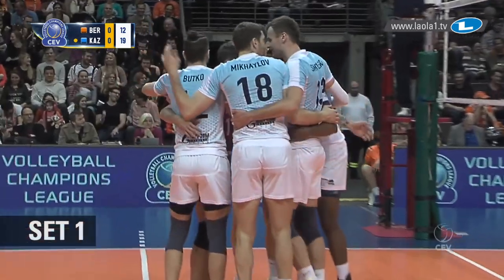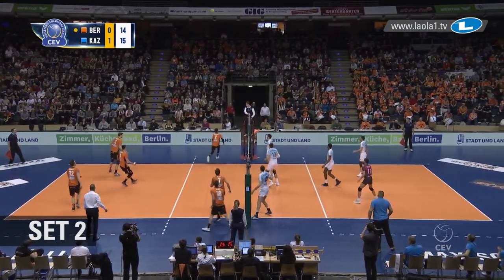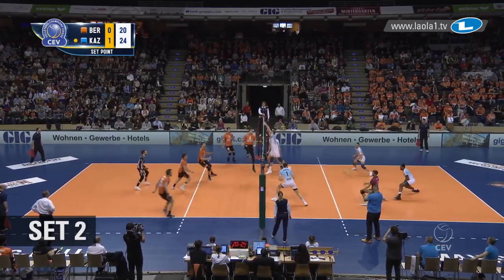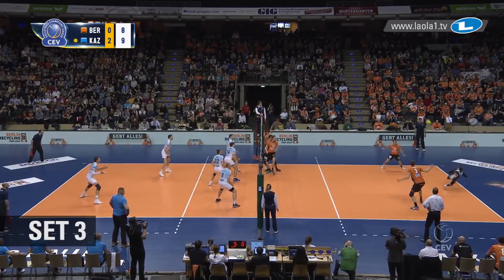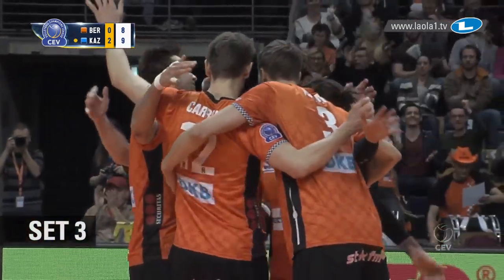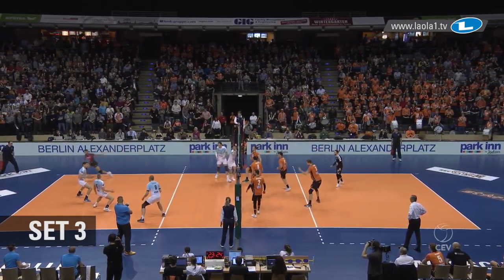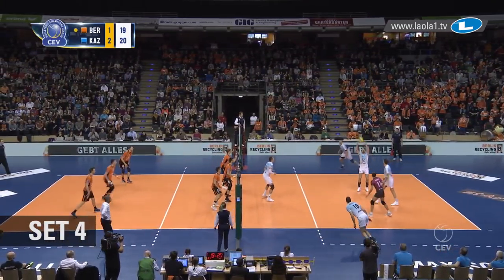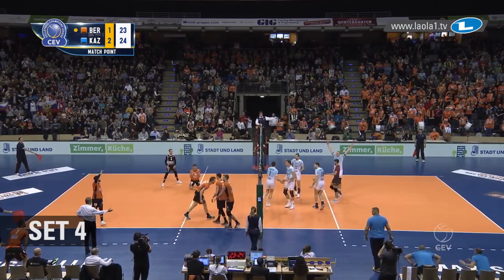CLVolleyM - Match of the Week Highlights | BERLIN Recycling Volleys - Zenit KAZAN